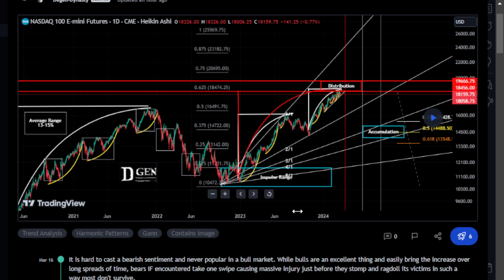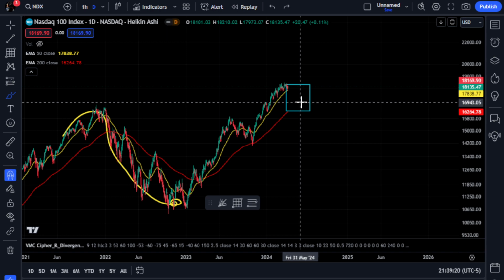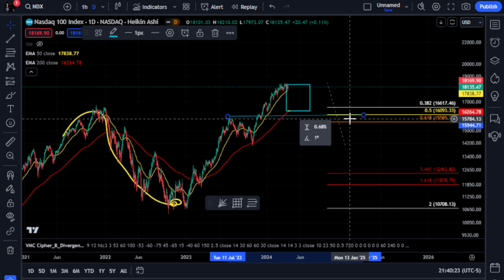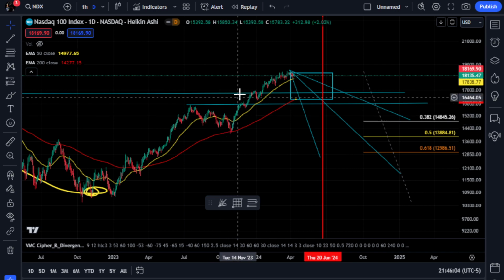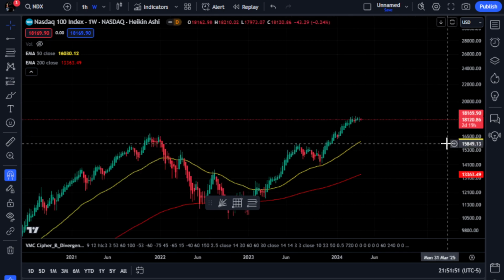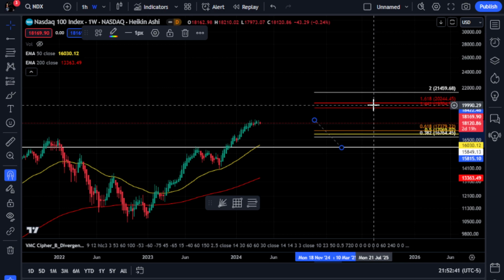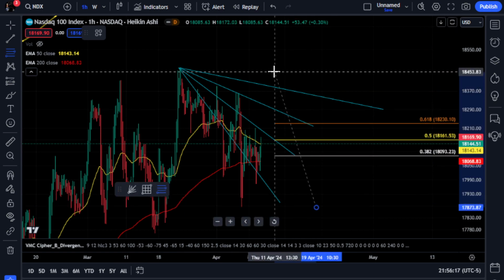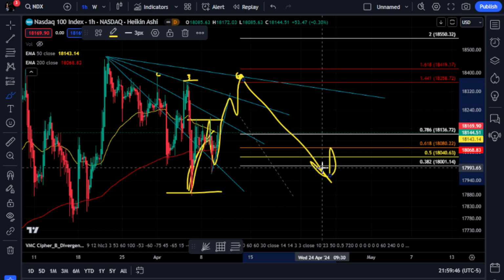Nasdaq Ready For a 10-15% Dip? Detailed Outlook 4-9-24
Description:
It is hard to cast a bearish sentiment and never popular in a bull market. While bulls are an excellent thing and easily bring the increase over long spreads of time, bears IF encountered take one swipe causing massive injury just before they stomp and ragdoll its victims in such a way most don't survive.

Bear cycles are very fast and hard in comparision to long drawn out bull cycles, such a thing does not move without making noise.

This is a daily chart of the Nadsaq futures market giving plenty of clear indications a change of trend is likely brewing. Looking at past bull cycles we can see the same thing that presents in any chart in any time frame as a trend chages.

Measurable exaustion in momentum...

The curve is the clearest form of measurment when looking at time vs and how value is gained vs time. As the trend progresses the advances get smaller and shorter lived as can be seen looking at the small yellow curves on the bottom side of the small runs in both bull cycles. Each push up gets progressively smaller and ends faster. This loss of momentum is visable looking at the overal highs of the trend and represented by the large curve. The scale in the middle of this chart is an octive scale using the initial impulse range off the last bottom. For what ever reason the 5th level is a very common reversal level on large and small trends alike.

In laymen terms the rate of returns is diminishing over time until it hits zero and the trend changes.